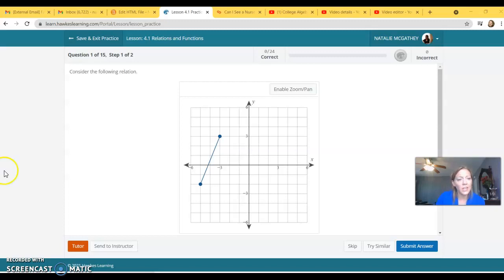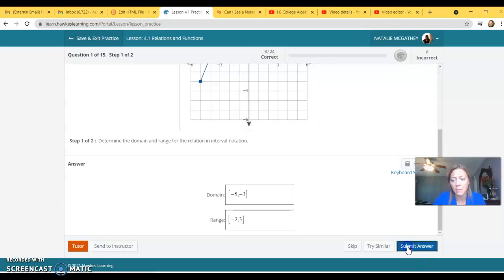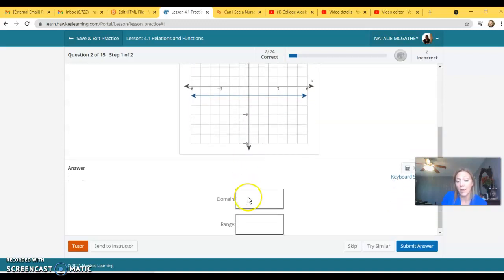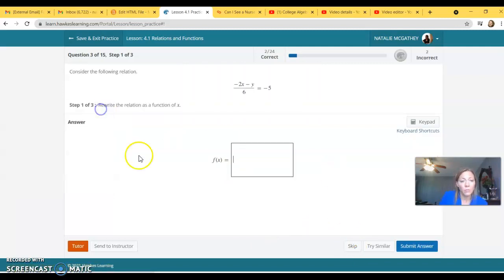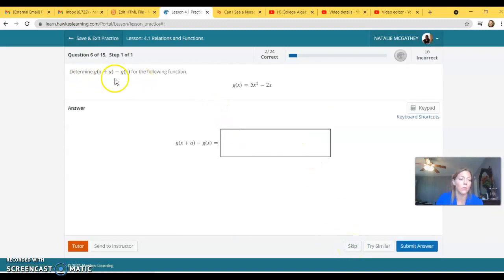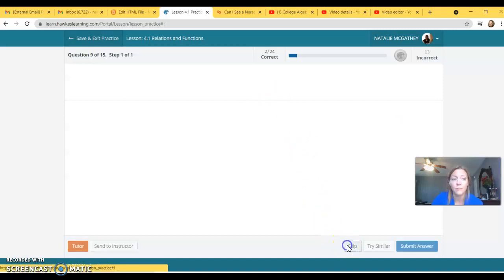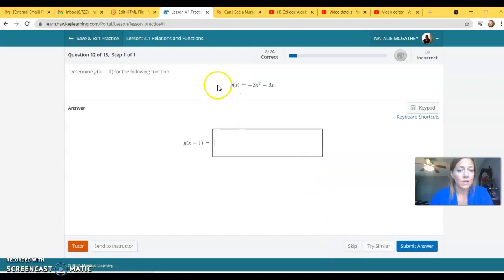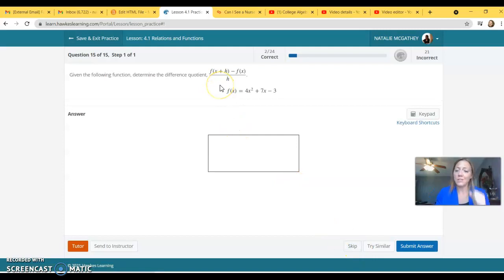College Algebra 4-1-Hawkes problems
Walking you through the types of problems you will see on your homework.  Included in this video are some tips and hints.